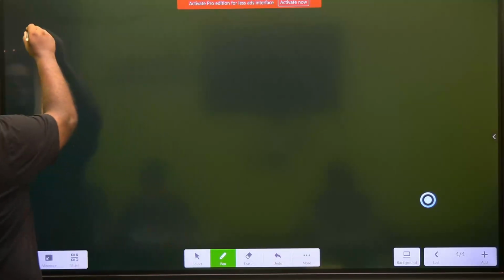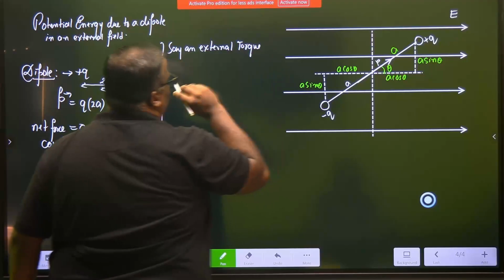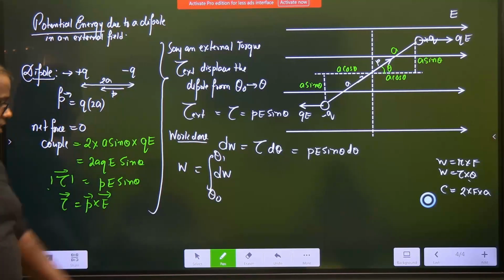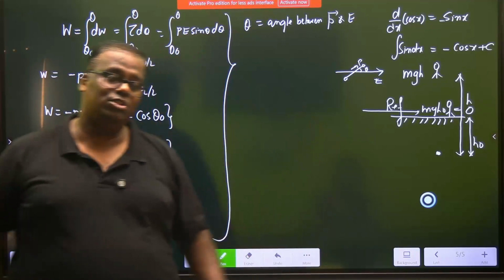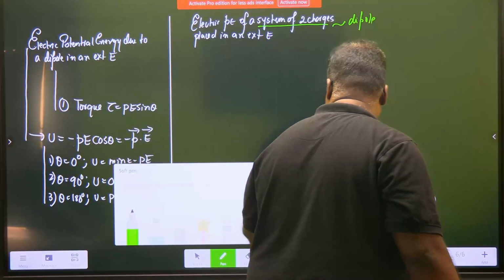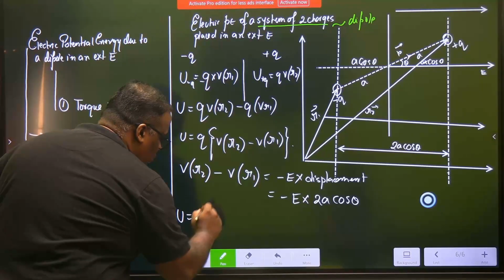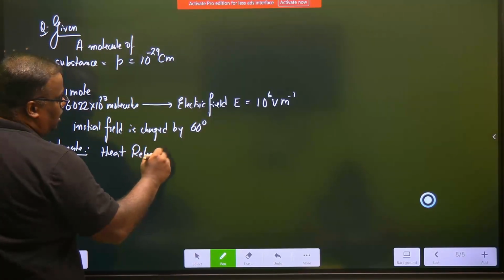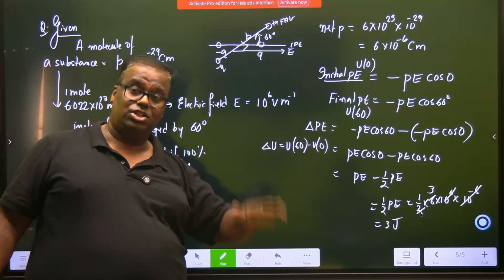Electric Potential & Capacitance I Lesson 5 I CBSE I G12 I